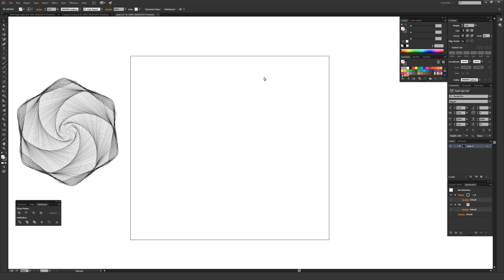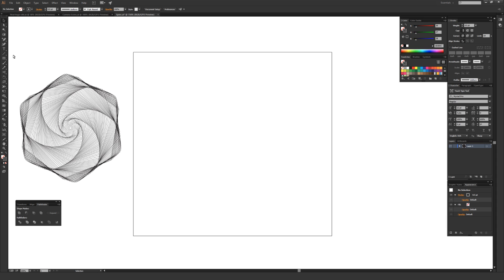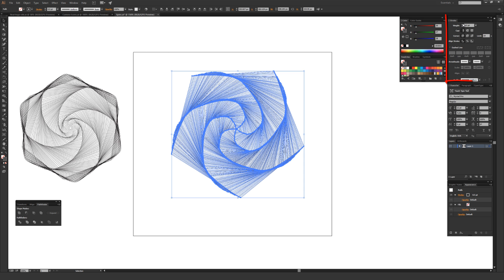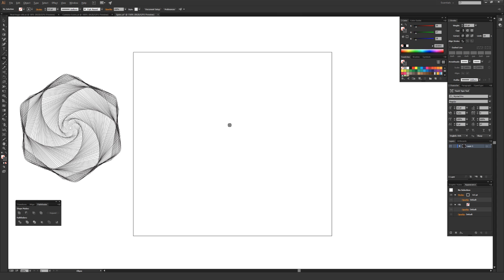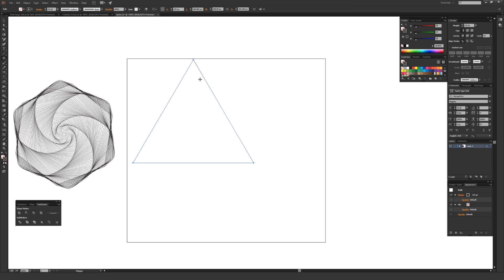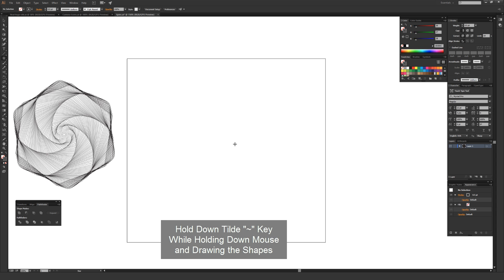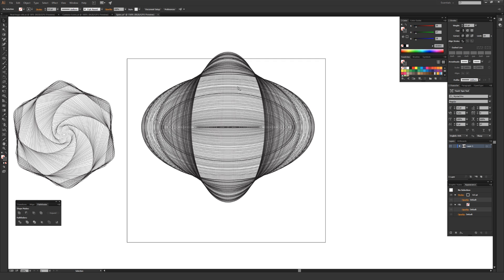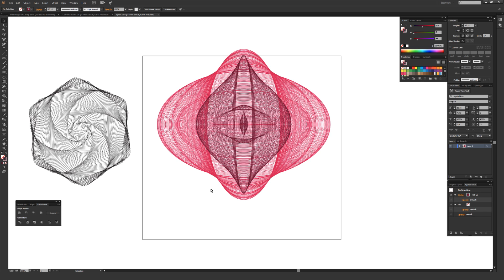Create Spirograph Style Vectors in Adobe Illustrator Tutorial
Learn how to create spirographs inside Adobe Illustrator

This is an Adobe Illustrator Tutorial that goes over how to draw shapes very similar to those created using a Spirograph. This is both easy and fun to do, and the end result can be some wonderfully complex images that make for stunning additions to designs or illustrations.

Questions? Ask in the comments section!